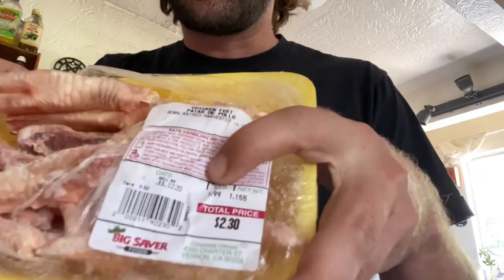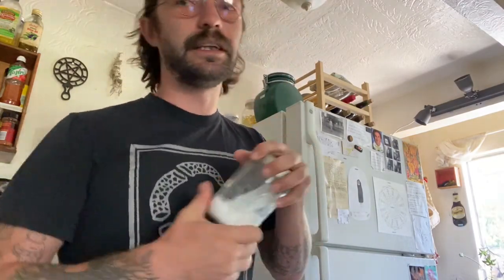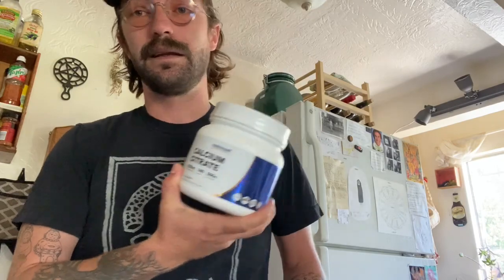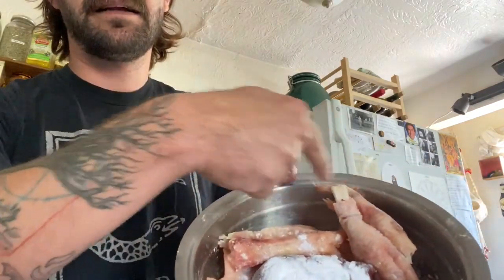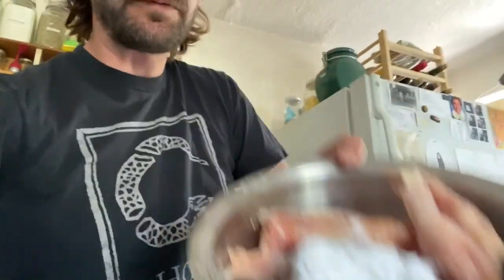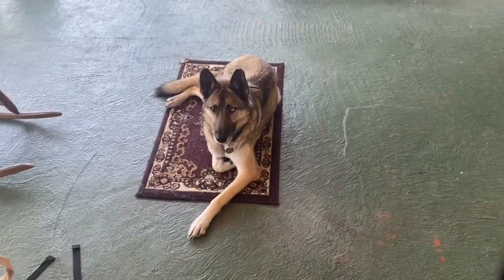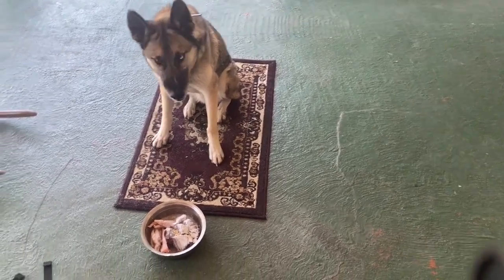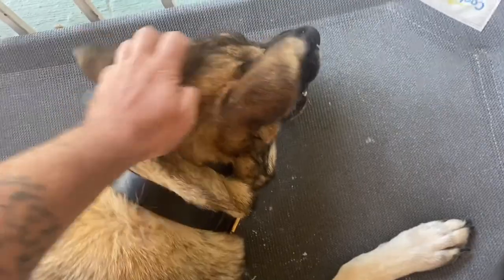Raw diet for your dog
More raw diet for your dog. Here we go over a beef based meal and how to add calcium to account for meat with no bones You HAVE to add calcium to any raw meat that doesnt still have the bone. Never use calcium with D3.